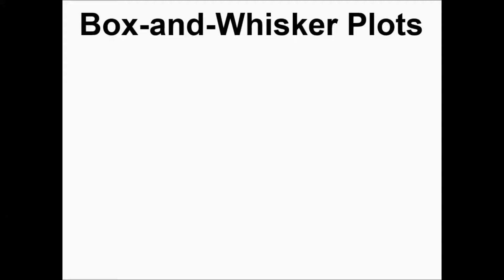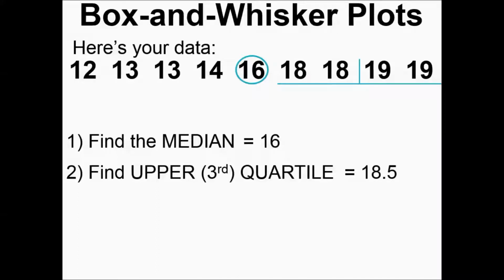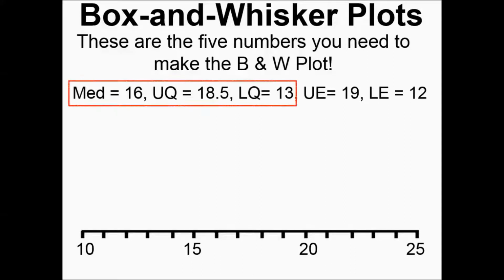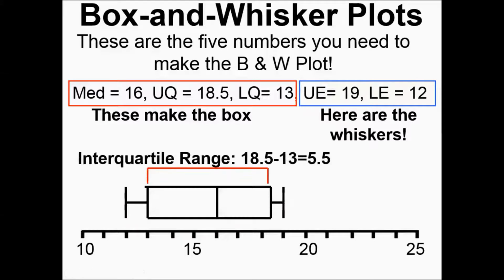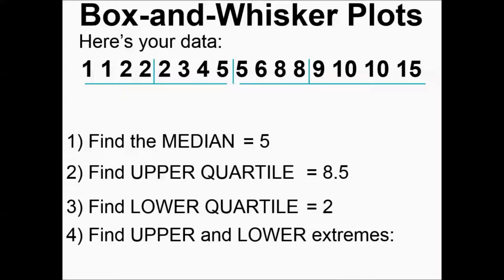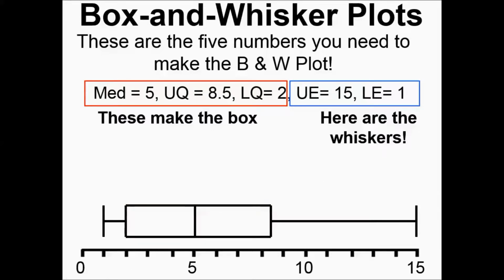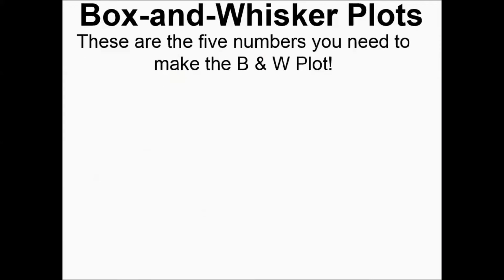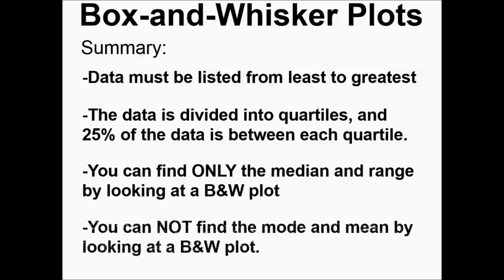Box and Whisker Graphs